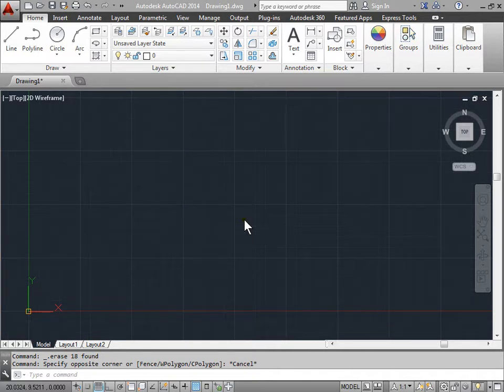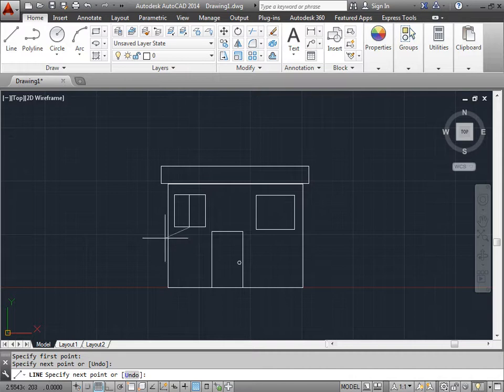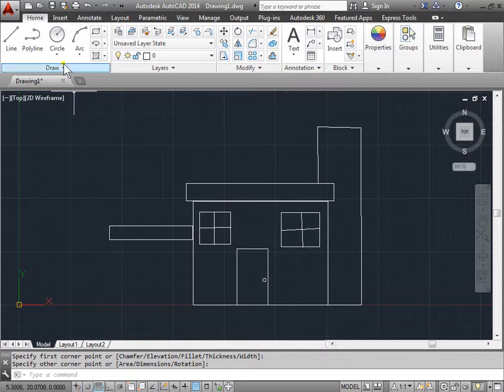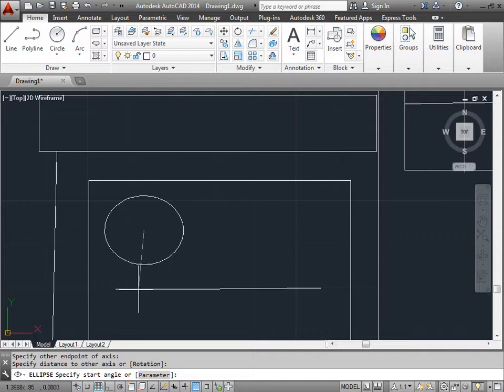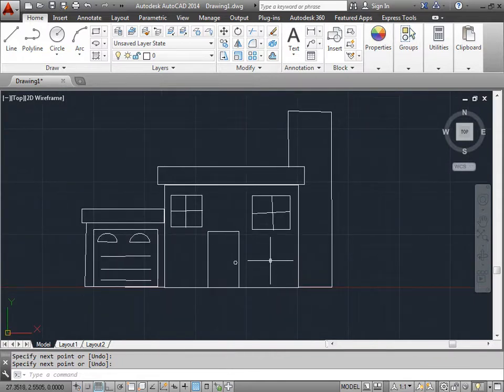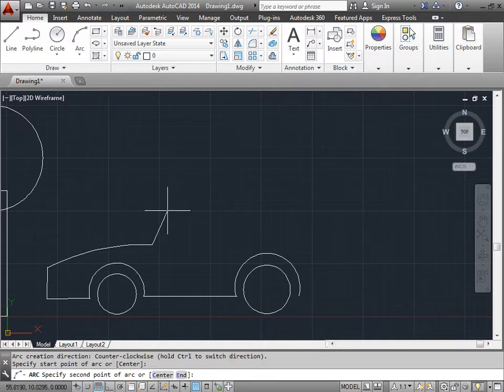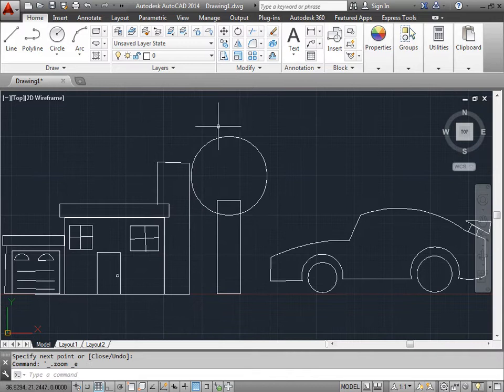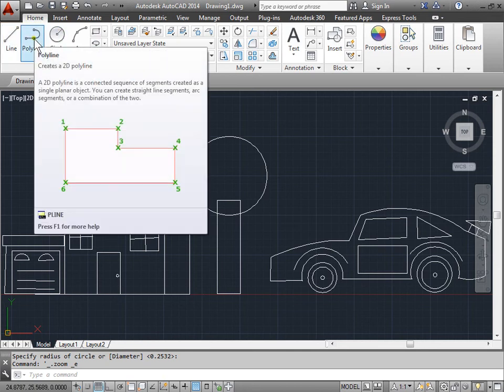C00309 Simple Drawing Project AutoCAD 2014 Tutorial